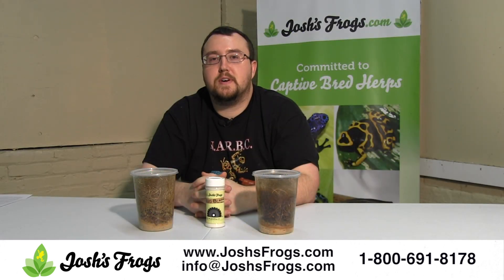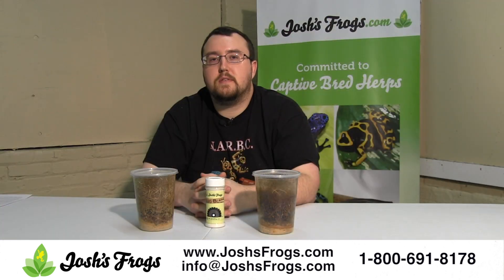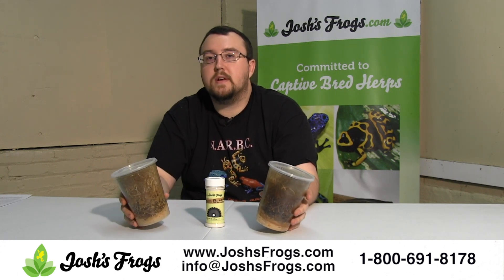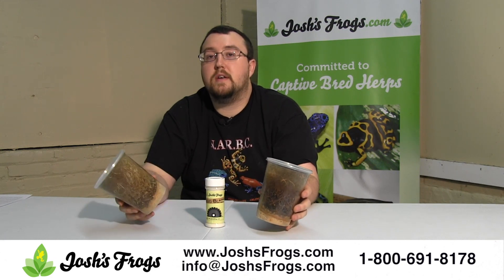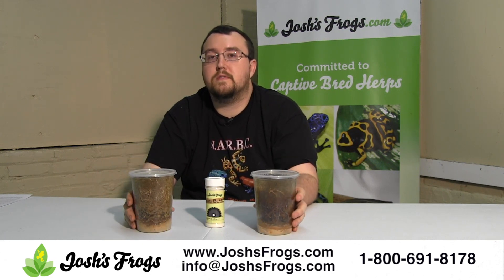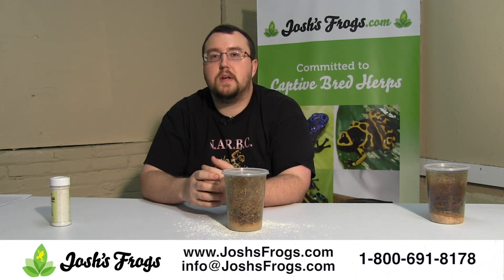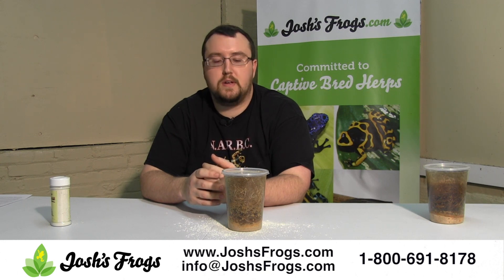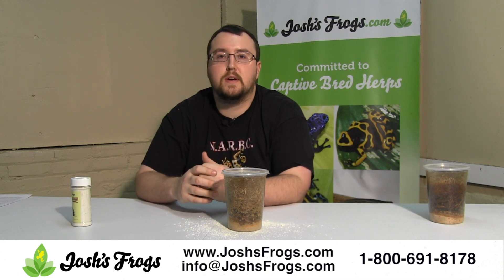How to Control Mites in Fruit Fly Cultures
Grain mites are always present in fruit fly cultures. These mites eat the same food as fruit flies, and can breed out of control if the fruit flies are not taken care of properly. Watch this video, and learn how to keep your fruit fly cultures in tip-top shape!